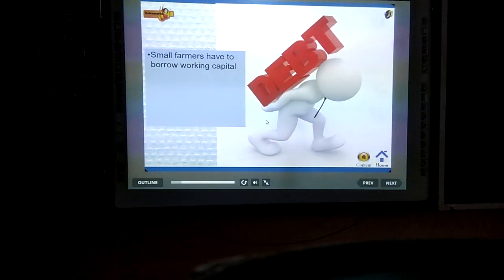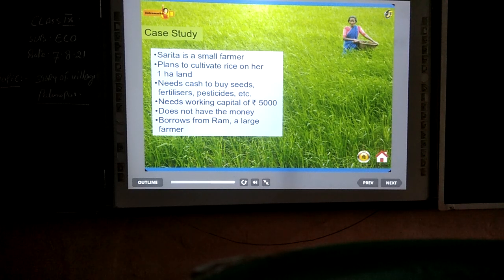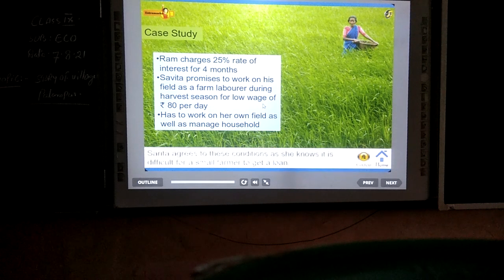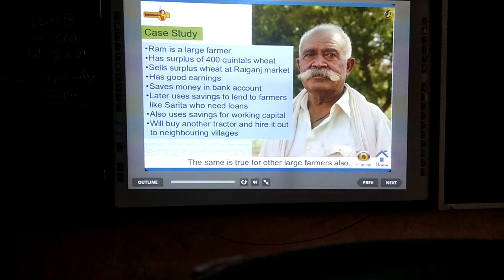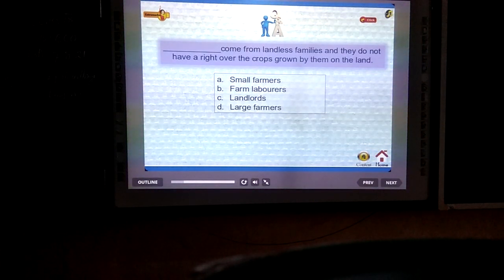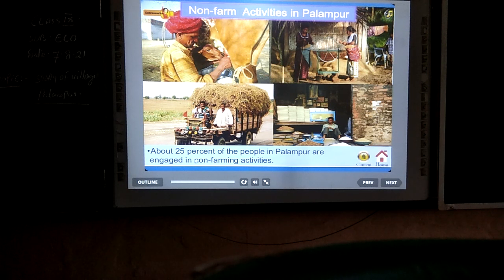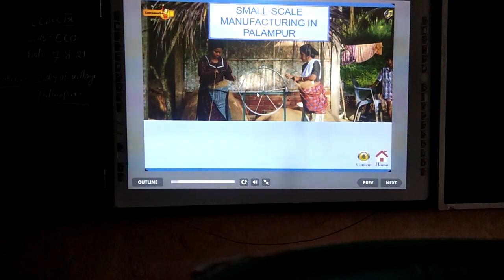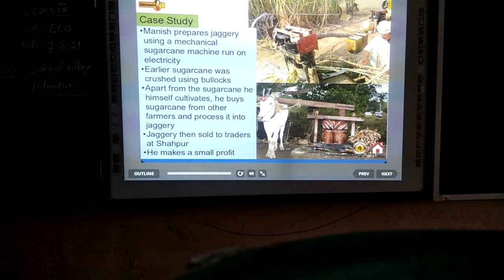6 July 2021